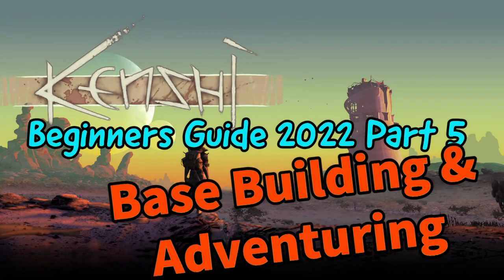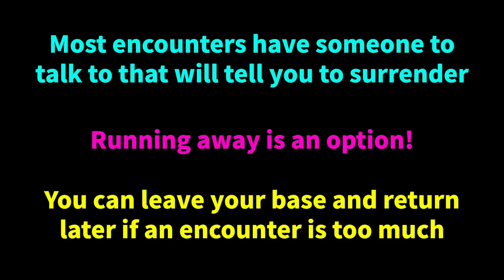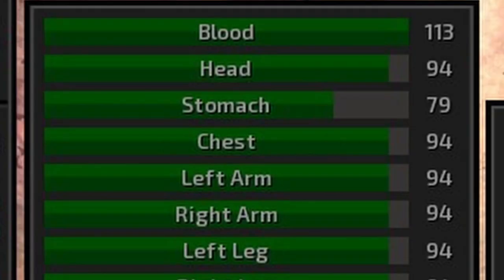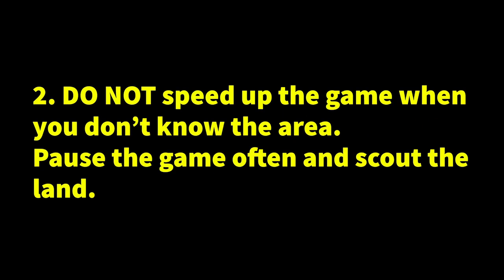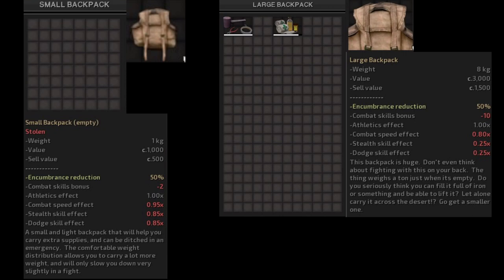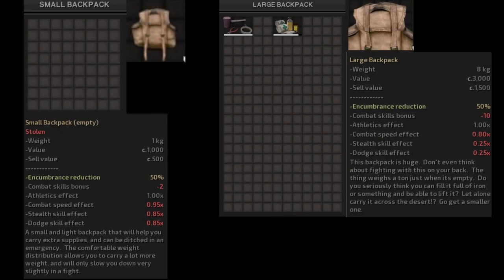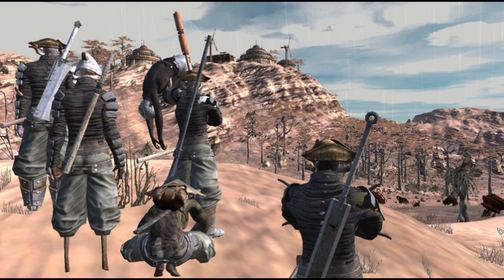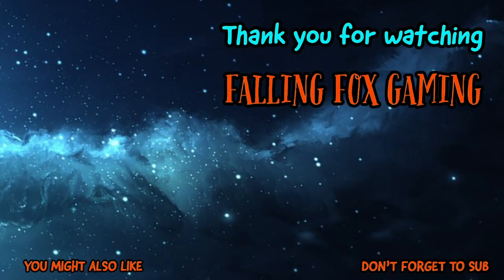Kenshi Beginner Guide 2021-2022 Part 5 | Base Building & Adventuring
Welcome to part 5 of our Kenshi for beginners 2021 and 2022!  Today we are going to be finish talking about base defense and then we will discuss how to prepare for adventuring in Kenshi!

Mods in use: Dark UI